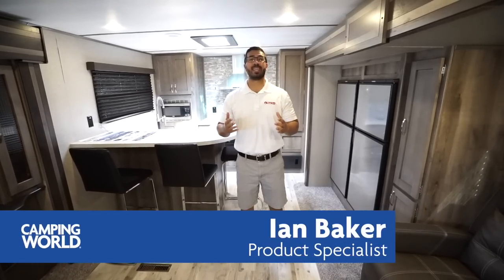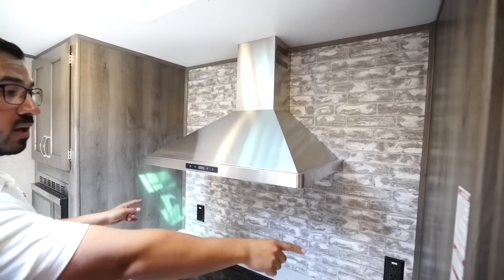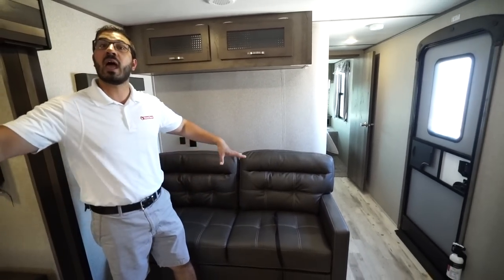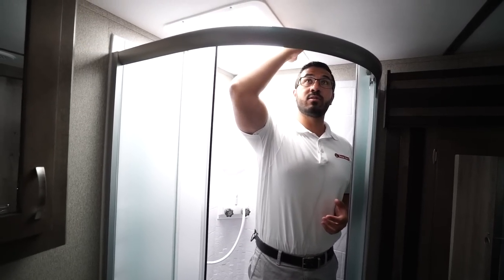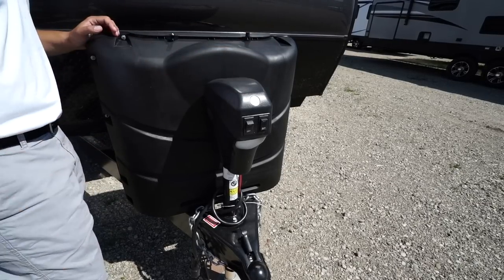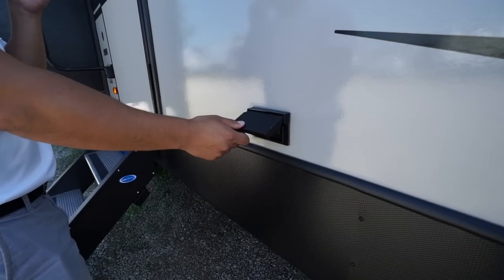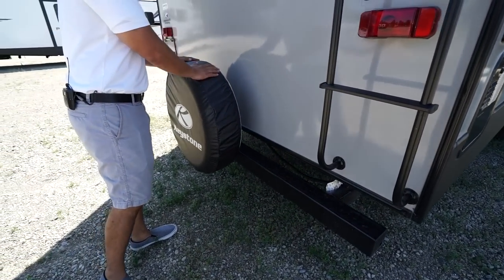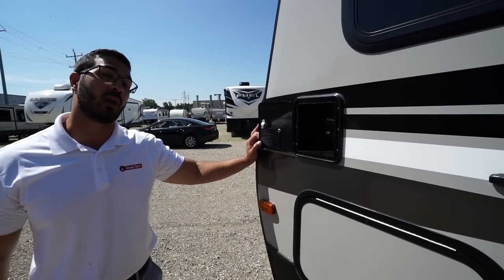2020 Keystone Sprinter Limited 320MLS | Travel Trailer - RV Review: Camping World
The 2020 Keystone Sprinter Limited 320MLS is a wonderful couples coach. The kitchen is breathtakingly gorgeous and features a bar for guests to sit at and provide a place to eat. It also has two 7 cu ft refrigerators and features theater seating directly across from the TV! Don't miss this one!